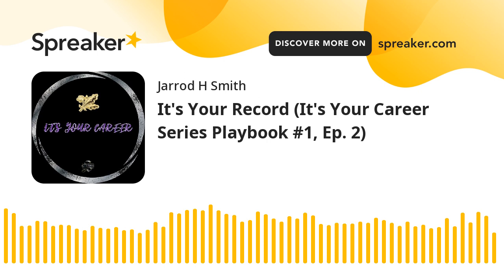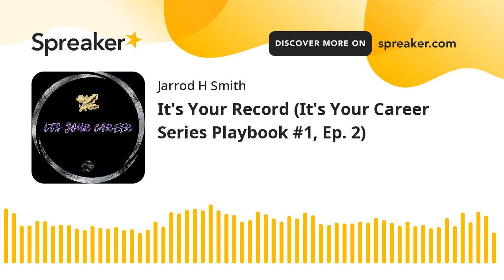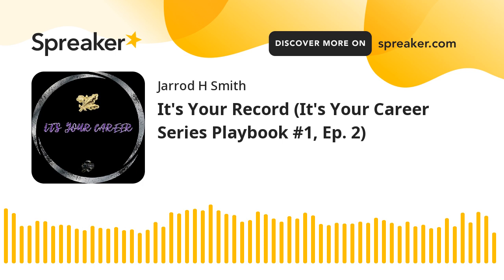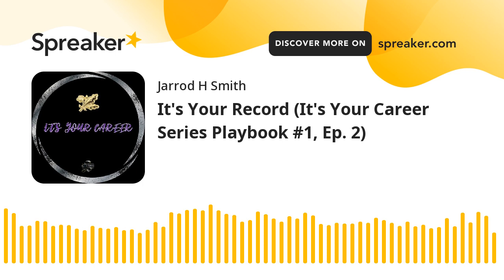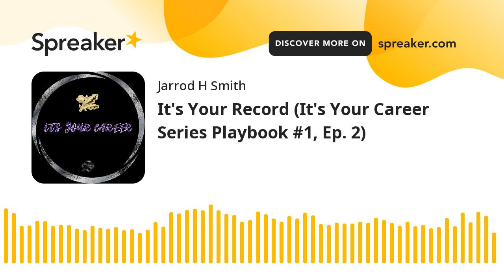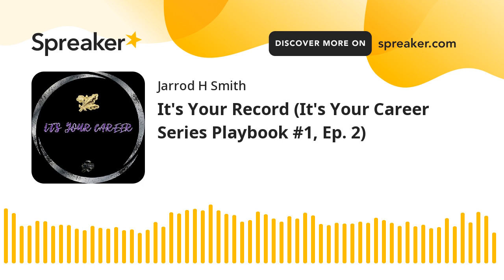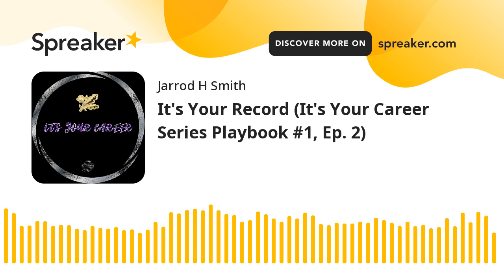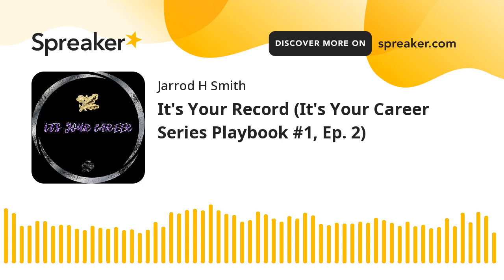It's Your Record (It's Your Career Series Playbook #1, Ep. 2)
Topics Timeline:
Overview & Table of Contents (pg 1) 1:45
Purpose (pg 2) 2:21
Intro/Getting Started 3:07
Performance Summary Report (PSR, pg 2) 6:13
     How to Review the PSR (pg 3) 9:26
Fitness Reports (FITREPs, pg 4) 11:40
Officer Summary Record (OSR, pg 5) 13:54
     Awards 15:26
Officer Data Card (ODC, pg 6) 19:36
     Academic Profile Code (APC)
     "Formal Education"/Academics (pg 7)
     Navy Subspecialty System Codes (Subspecs, pg 7)
     Service Schools/Training (pg 8): 26:07
     Additional Qualification Designators (AQDs) 27:06
     Navy Officer Billet Classification codes (NOBCs, pg 9)
      31:37
Official Military Personnel File (OMPF, pg 10)
     Officer Photo 36:07
Closing 33:54